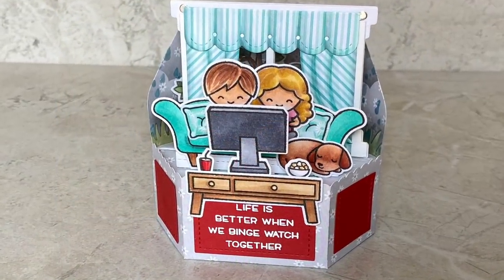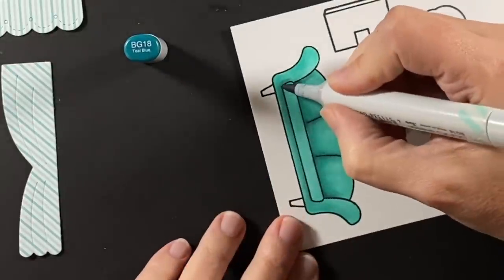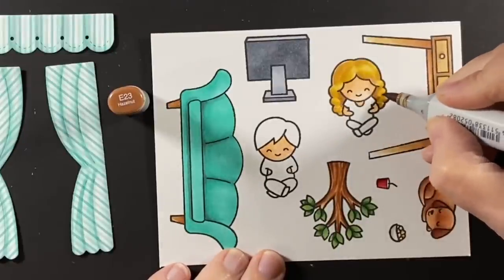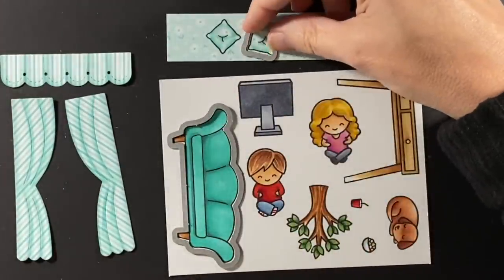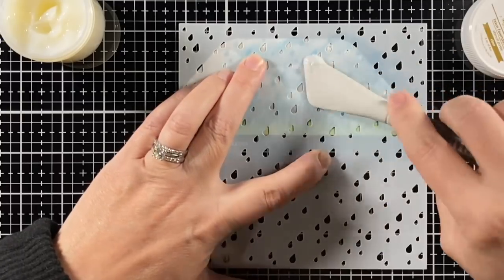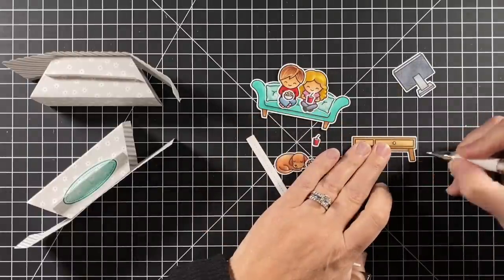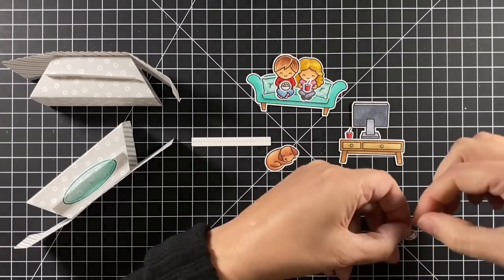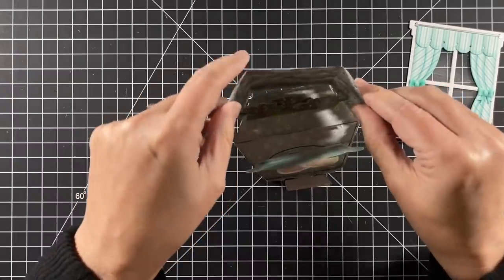Mixing stamp sets on a Platform Pop-Up with Kara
to see our products, more ideas and inspiration! In this video, Lawn Fawn Design Team member Kara creates a sun indoor outdoor scene on a Platform Pop-Up card using a mix of stamp sets!

• 80 lb. cardstock - white